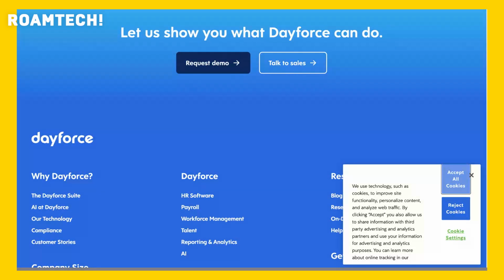Ceridian Dayforce Review | My Usage Experience